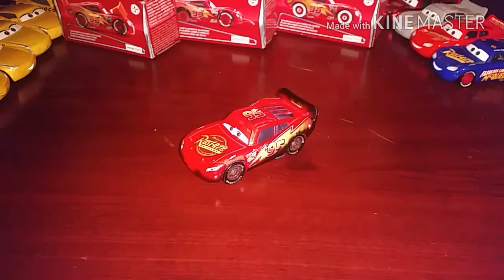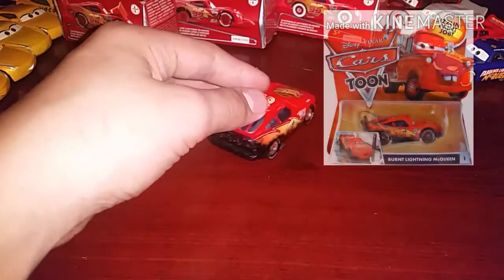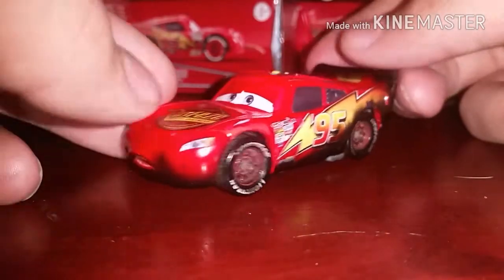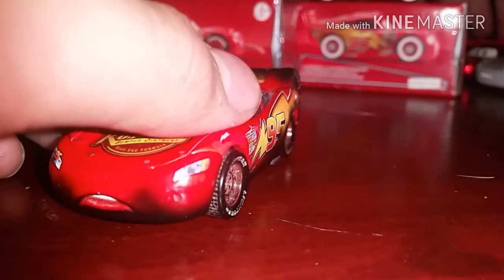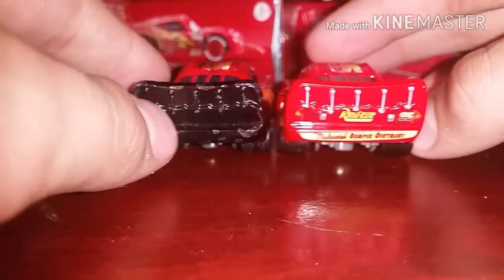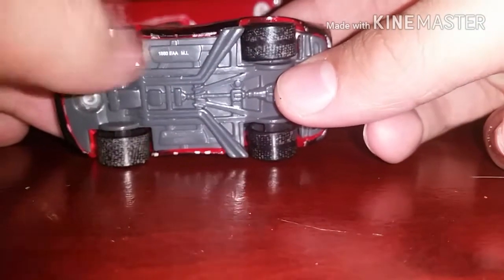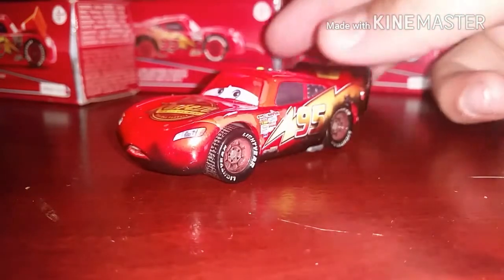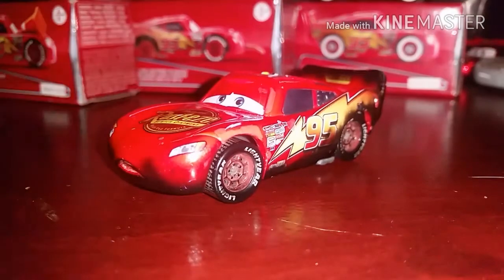Disney Pixar Cars Toons Burnt Lightning McQueen Die cast Review